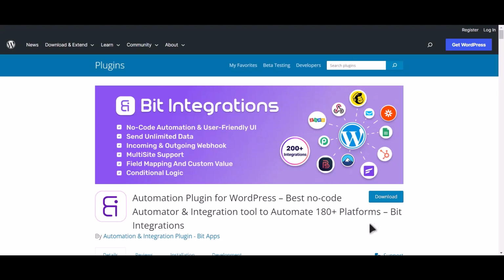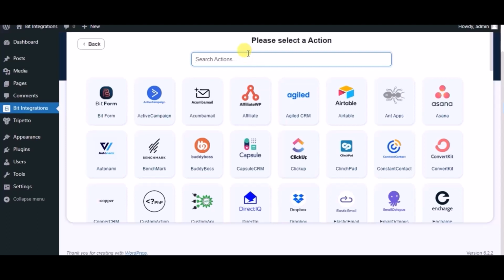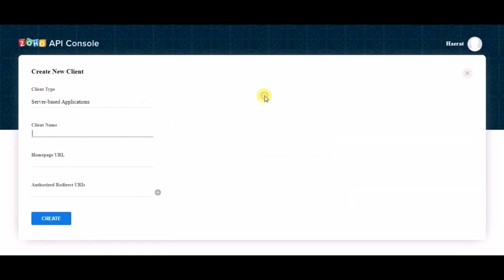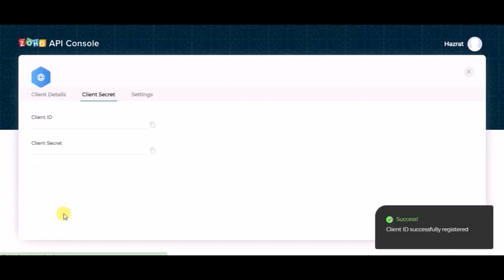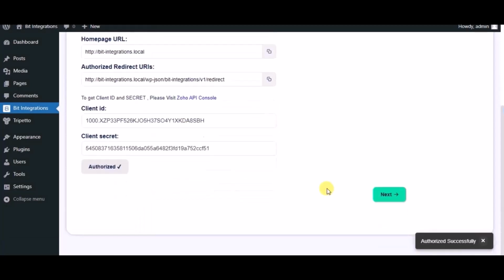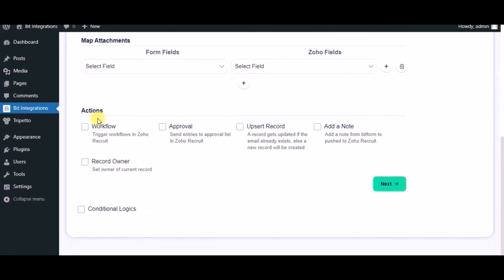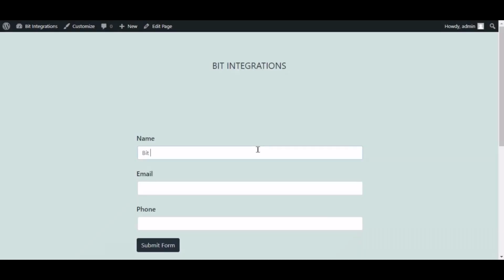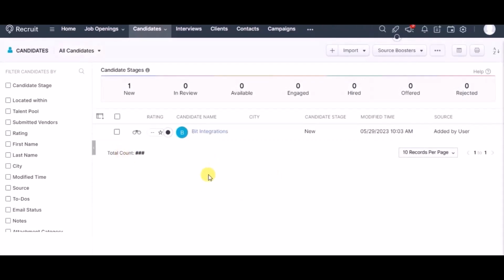Integrating Fluent Forms with Zoho Recruit | Step-by-Step Tutorial | Bit Integrations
🔗 Unlock streamlined recruitment processes with our step-by-step tutorial on integrating Fluent Forms with Zoho Recruit using the versatile Bit Integrations WordPress plugin. Dive into the world of efficient hiring and optimized recruitment strategies as we guide you through seamlessly connecting Fluent Forms with Zoho Recruit.

Zoho Recruit, a powerful cloud-based hiring platform, equips HR teams and recruitment agencies with digital tools to swiftly and effectively fill roles. In this tutorial, we'll walk you through the integration of Fluent Forms with Zoho Recruit using the Bit Integrations plugin, showcasing the potential of data automation for enhancing your recruitment efforts.

Key Highlights:
✅ Comprehensive guide to integrating Fluent Forms with Zoho Recruit through Bit Integrations for WordPress.
✅ Streamline your recruitment process with seamless integration and data synchronization.
✅ Maximize the potential of Fluent Forms by linking form data and recruitment functionalities in Zoho Recruit.

Ready to elevate your recruitment game? Explore the capabilities of Bit Integrations today! 🌐

Whether you're an HR professional, recruiter, or business owner, this integration empowers you to seamlessly manage and optimize your recruitment processes. Join us now to revolutionize your hiring strategies!